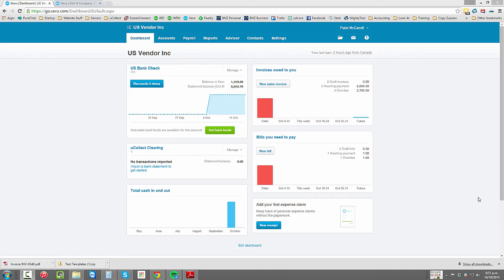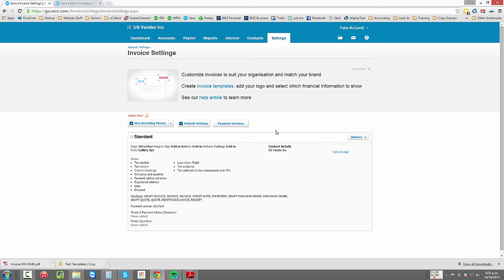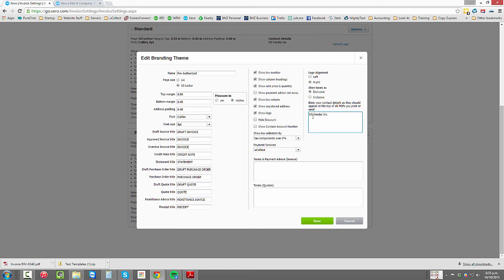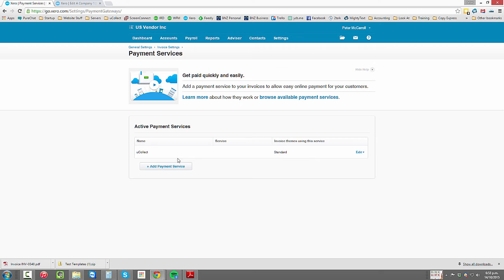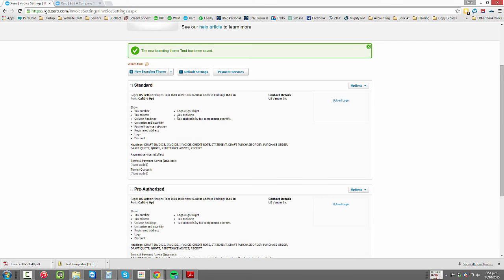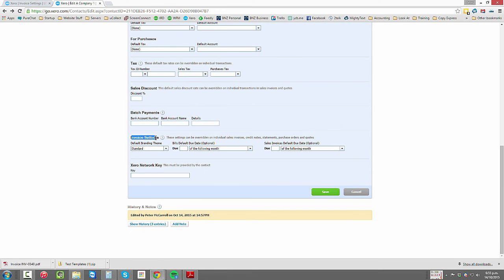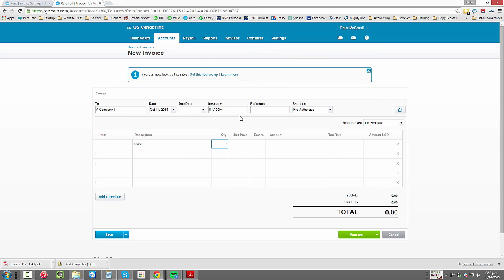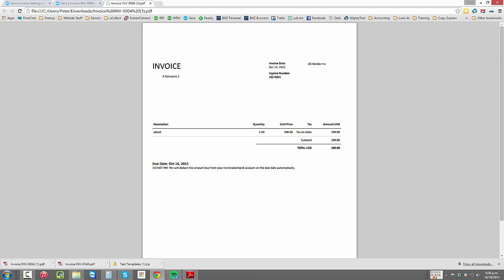Branding Themse in Xero